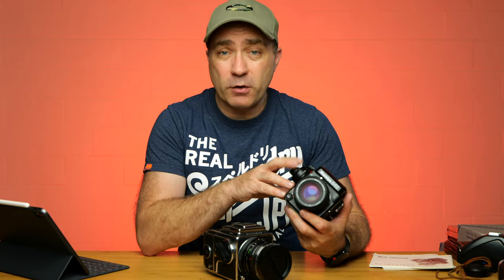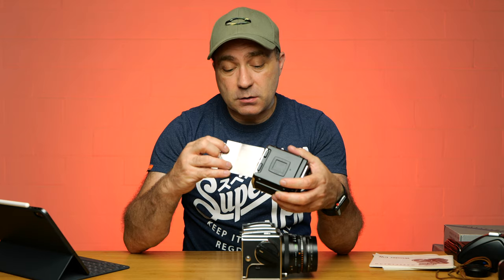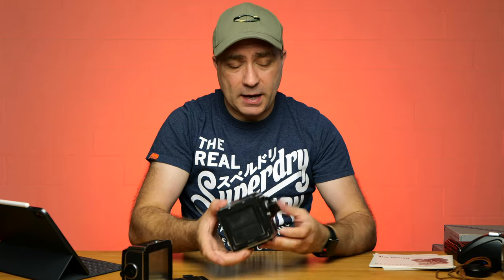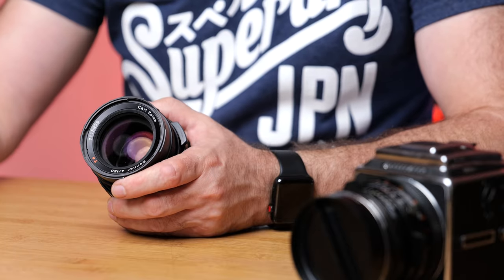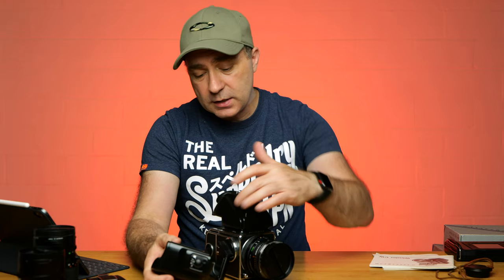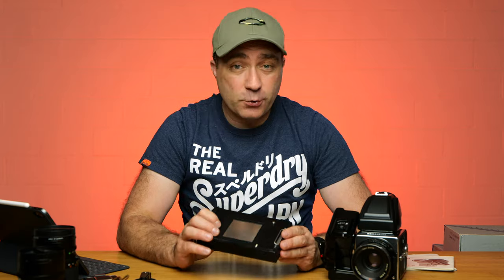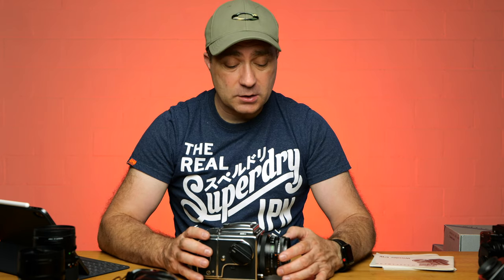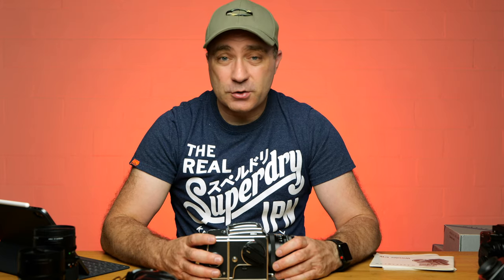HASSELBLAD 503CW | THE LAST ICONIC HASSELBLAD | Medium Format Camera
A few of my subscribers asked about my new Hasselblad 503CW, so here is a quick video about my newest film camera.

HASSELBLAD 503CW

MEDIUM FORMAT CAMERA
Gear used to shoot video:
Panasonic S1H
Panasonic GH5
Panasonic GH5S
Panasonic 24-105mm f/4
Audio recorded :

Panasonic GH5S
Panasonic DMW-XLR1

Aputure - LightStorm -  120d II

Aputure - LightStorm -  120t II